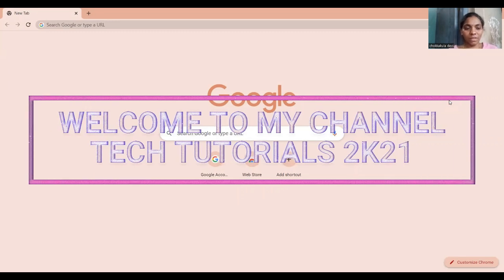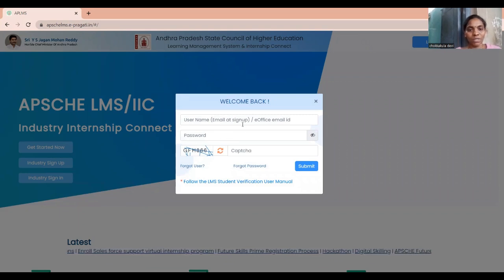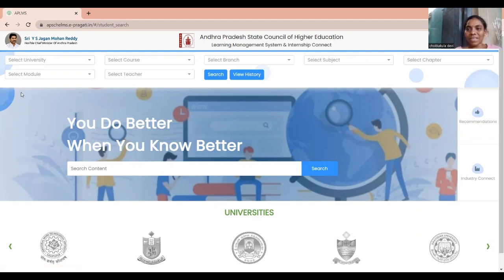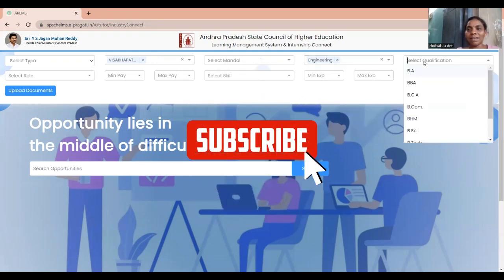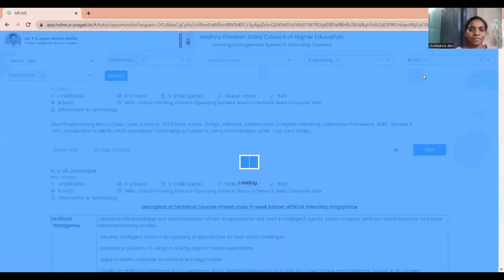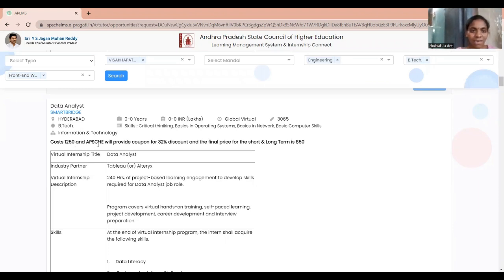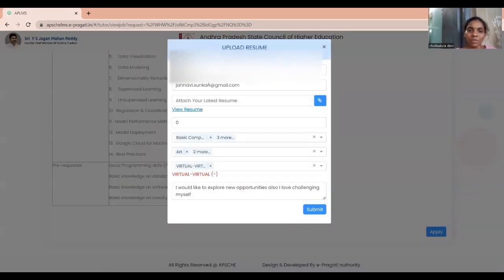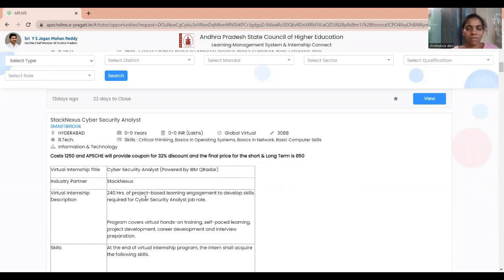How to apply internships on APSCHE LMS e-pragathi 2023 |online and offline internships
Direct Link for APSCHE LMS e-pragathi Portal